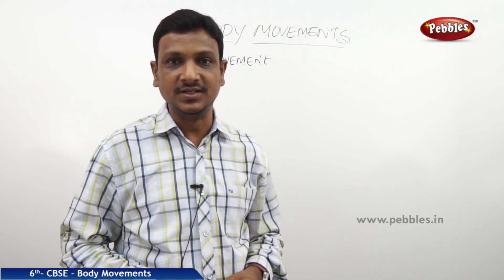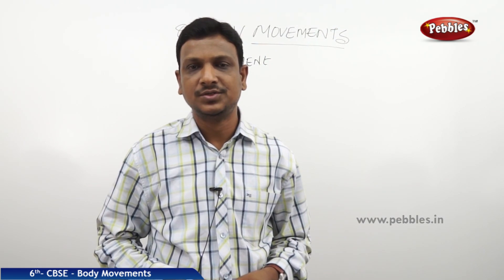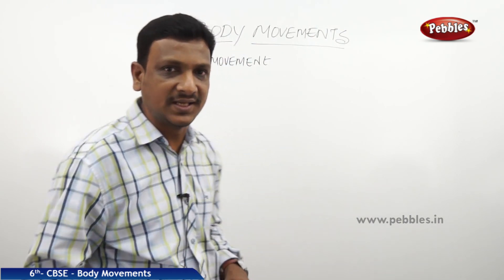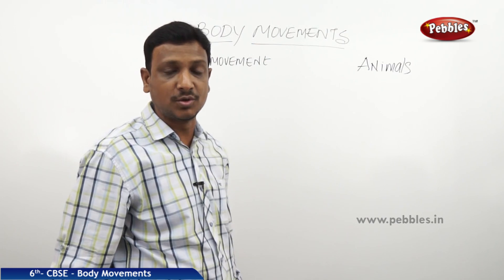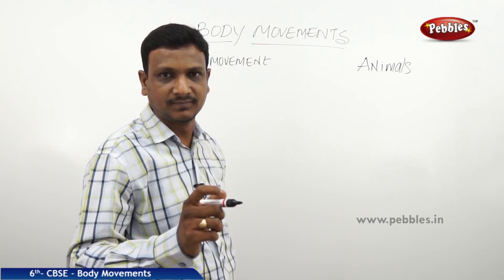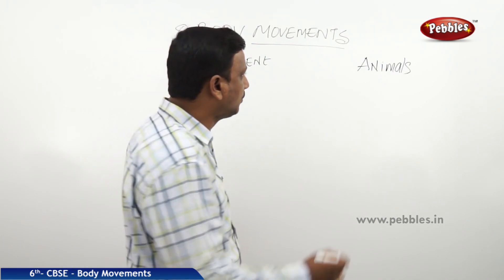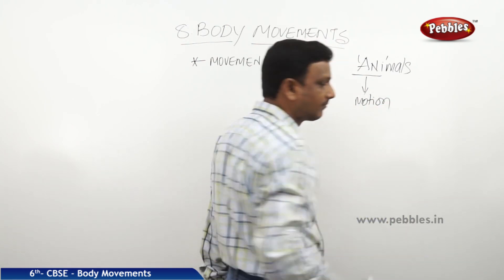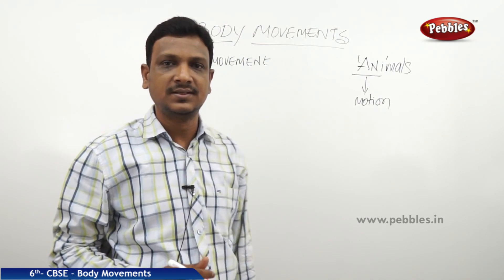CBSE Class 6th std Science | Body Movements | Part - 1